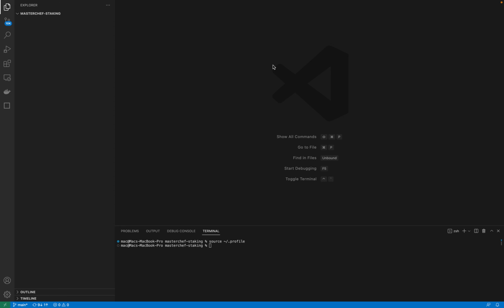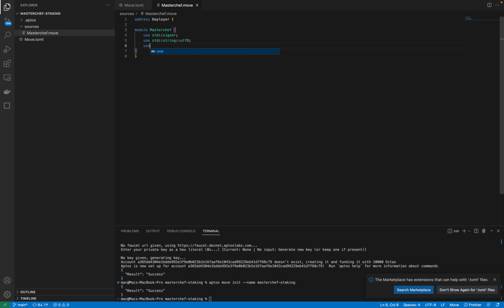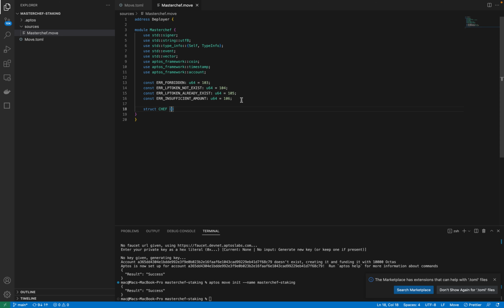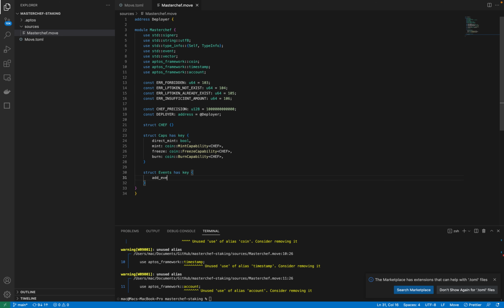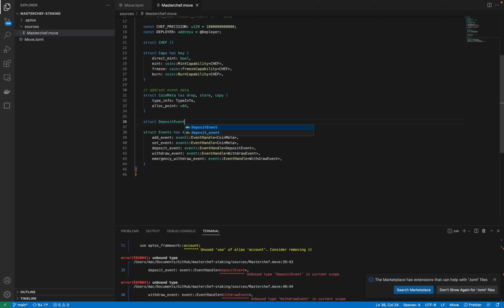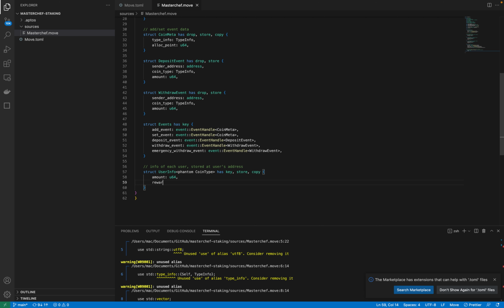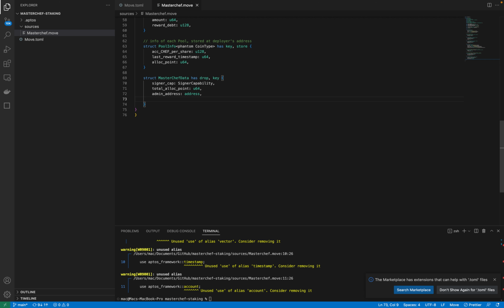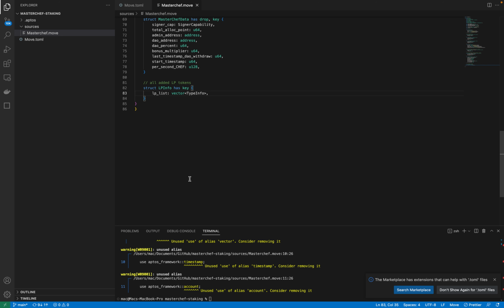How to Build a Staking (Masterchef) Contract on Aptos - Part 1 (Imports, Constants and Structs)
Staking/Yield Farming is one of the most basic foundations of Decentralized Finance and the MasterChef is one of the most use Staking/Yield Farming contract across DeFi. In this Video, i will show you how to implement the Masterchef Contract in Move language and deploy it on Aptos